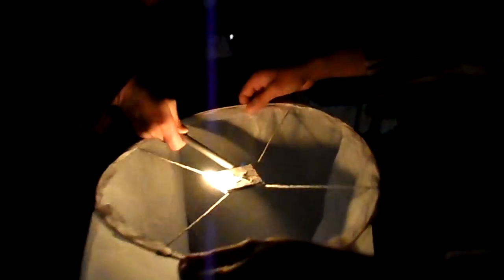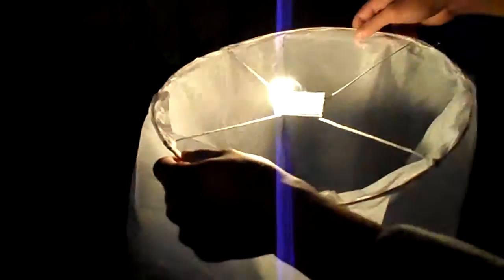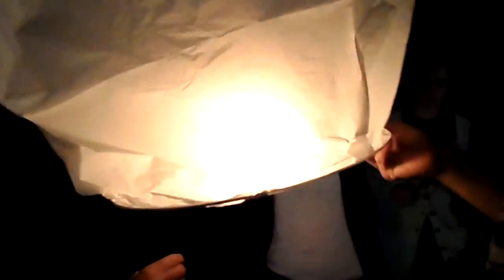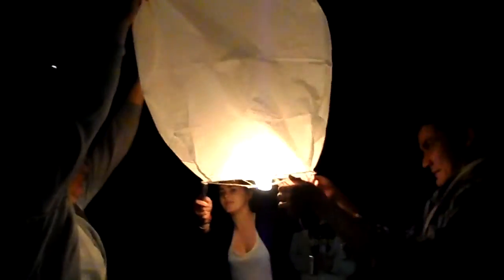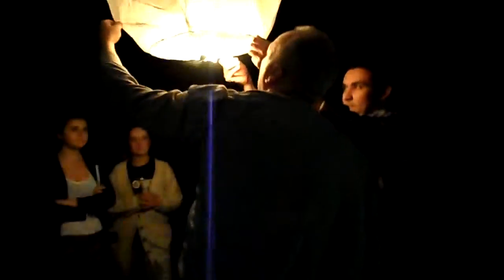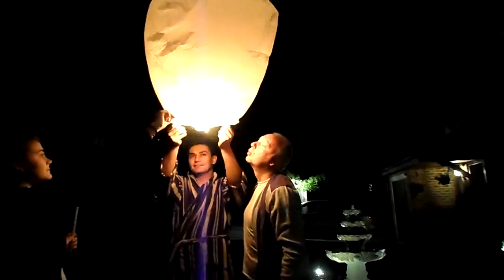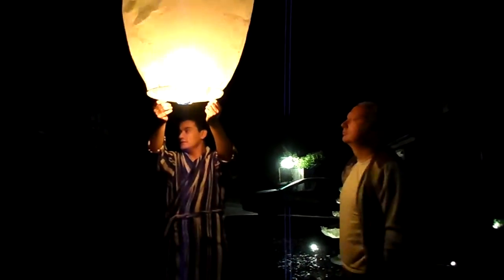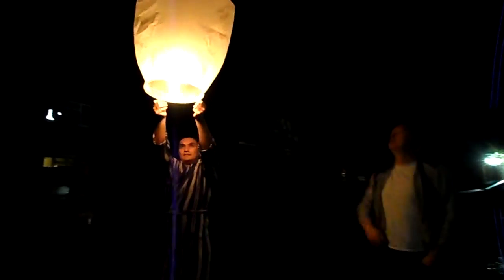Jubilee Chinese Lanterns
Alby letting off a lantern for the Queen's Diamond Jubilee - 4th June 2012